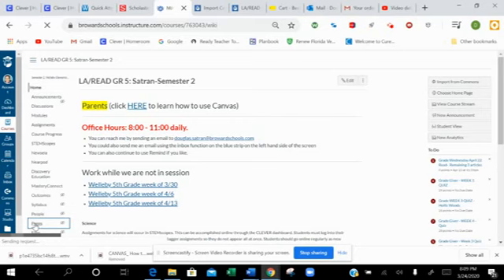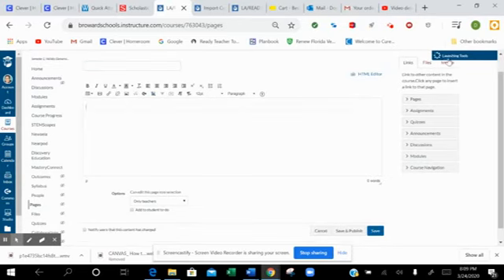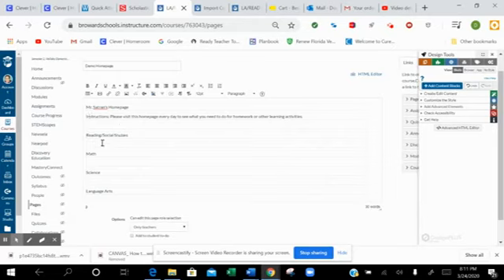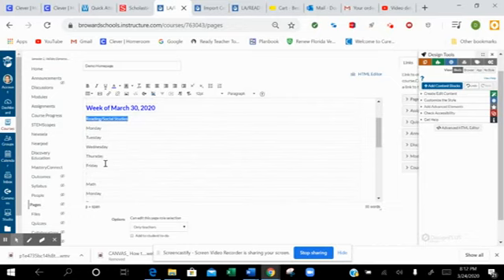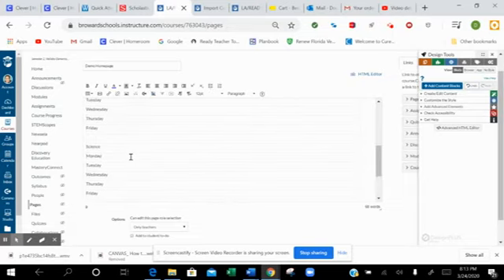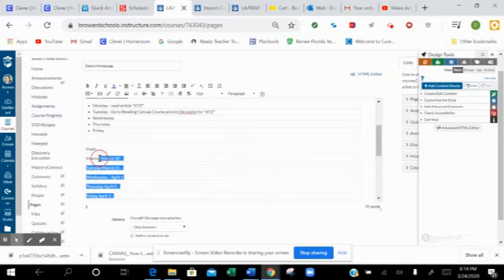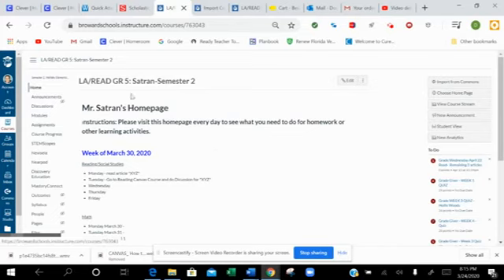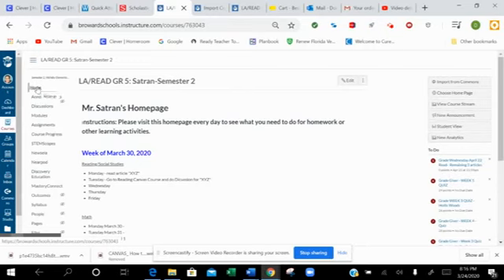CANVAS Homepage: Douglas Satran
Describes the steps you follow to create a homepage.